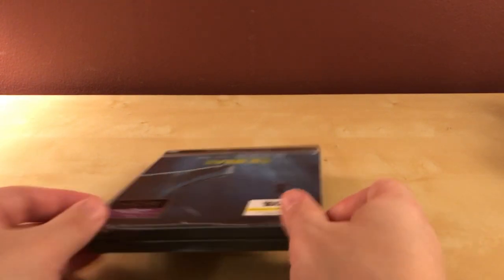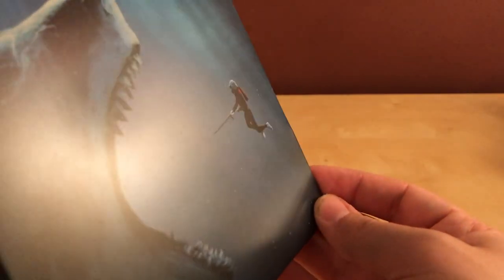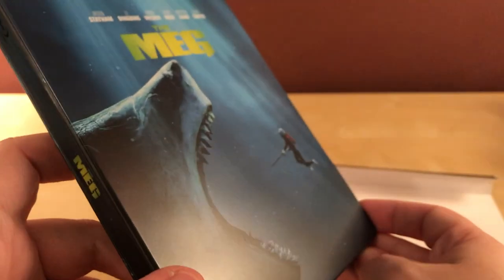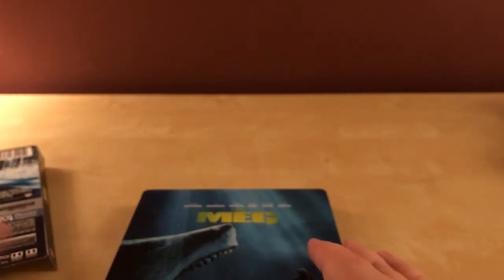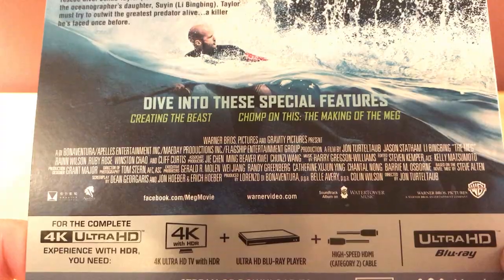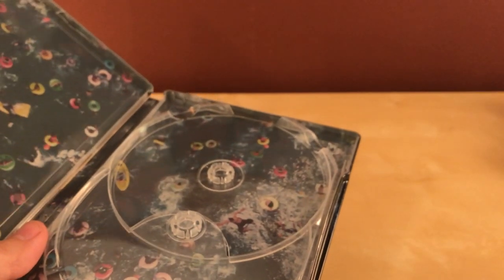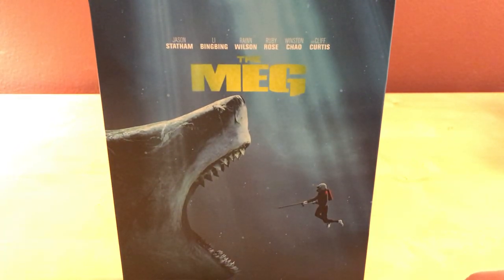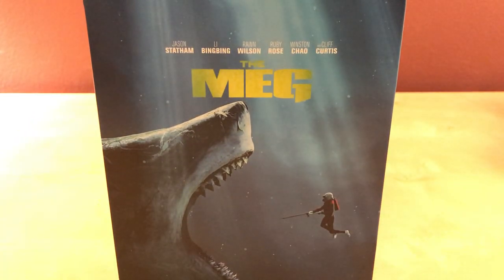THE MEG Blu-ray Steelbook Unboxing!